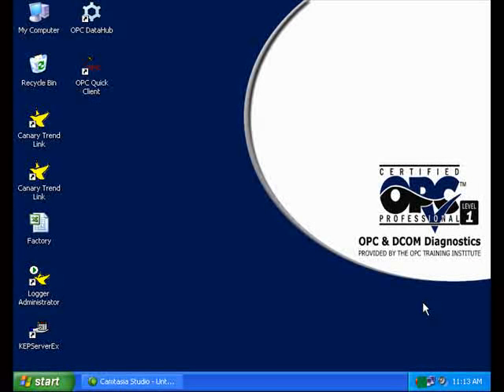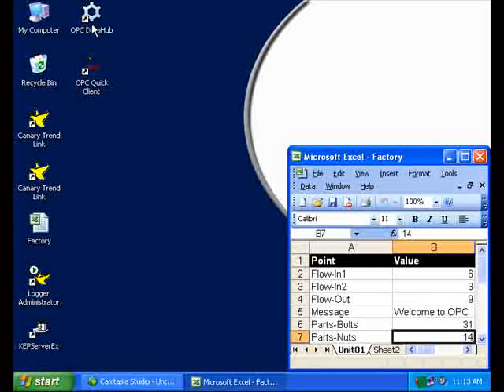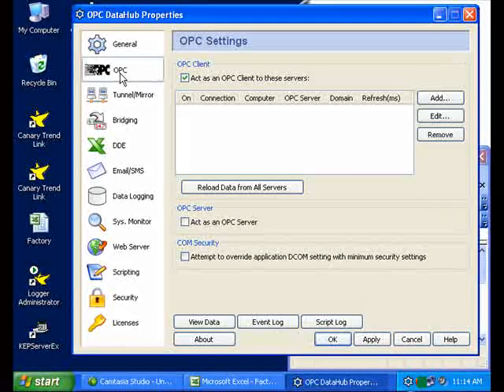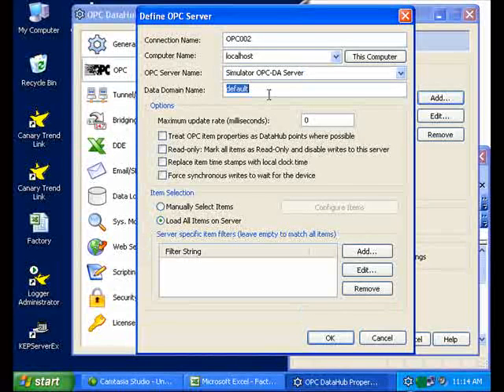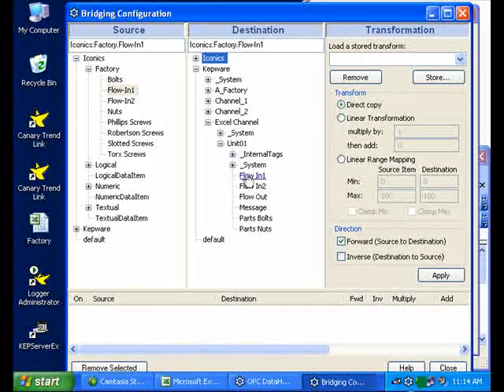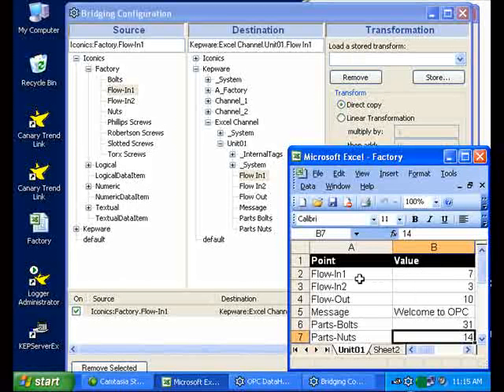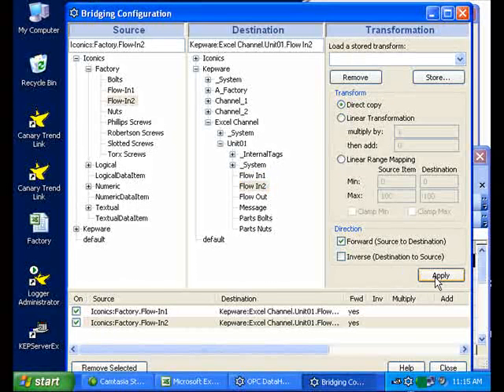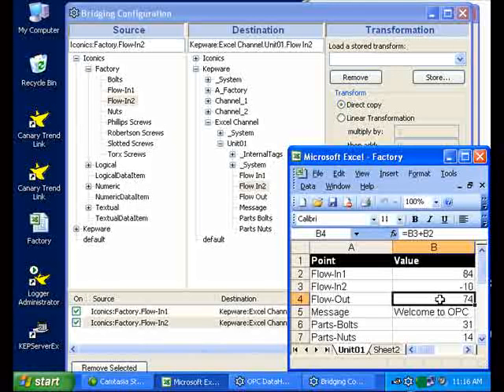OPC DataHub by Cogent - Sharing data between two OPC Server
It is common to share data between different data sources. For example, a Programmable Logic Controller (PLC) may need to share tag values with a second PLC. Or, values from a Distributed Control System (DCS) may need to populate a Microsoft Excel Spreadsheet.

OPC technology can be configured to share data between sources. When both sources are using an OPC server, a simple client application can be installed and configured to facilitate the sharing of data between two servers.

Learn how this is done in this 3 minute tutorial using OPC DataHub from Cogent.